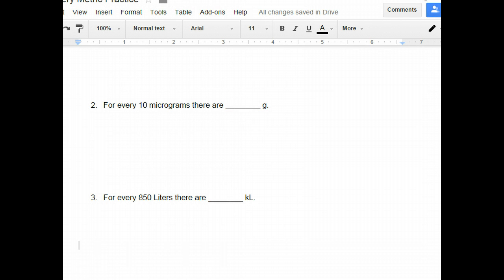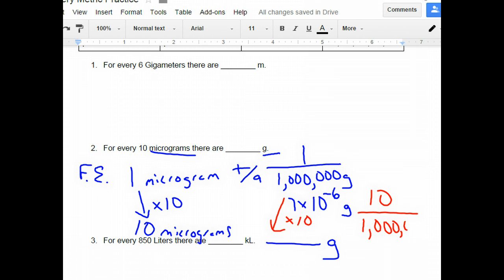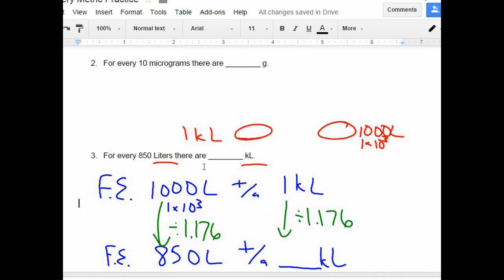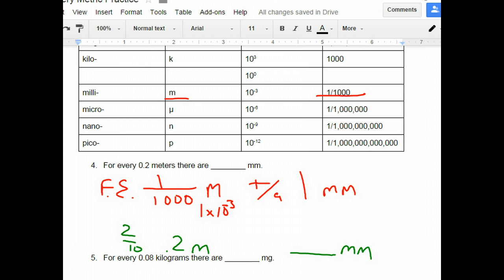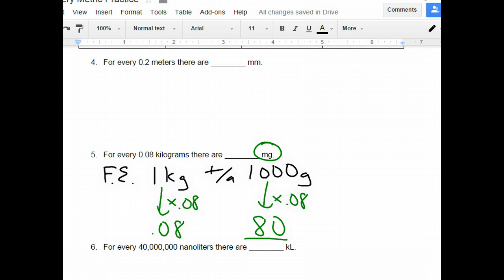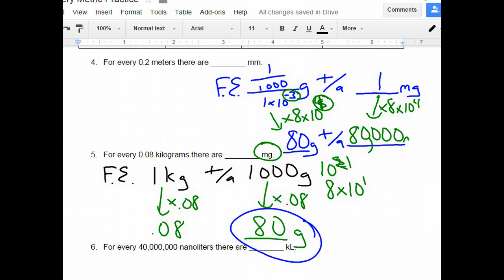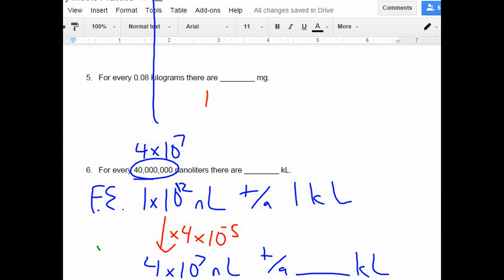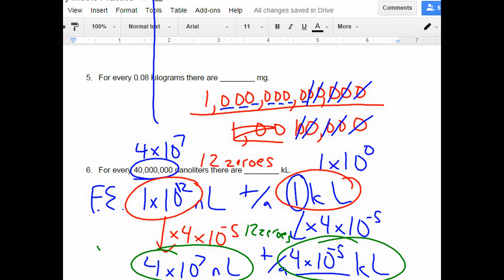For Every Metrics